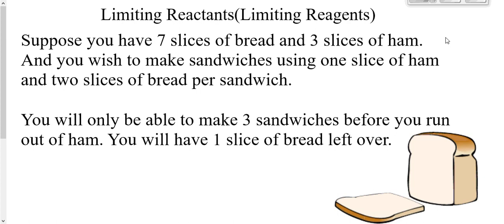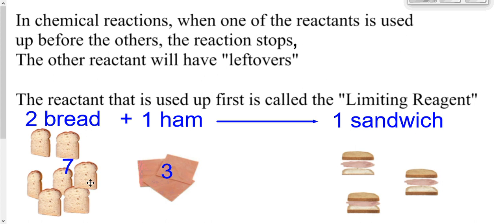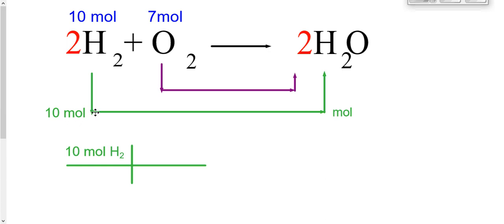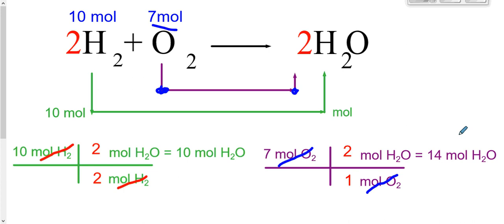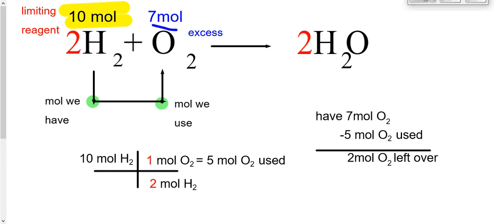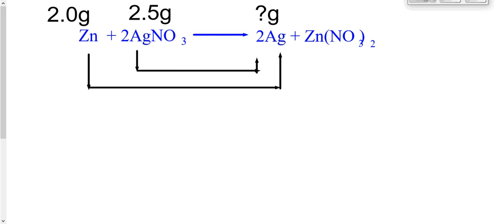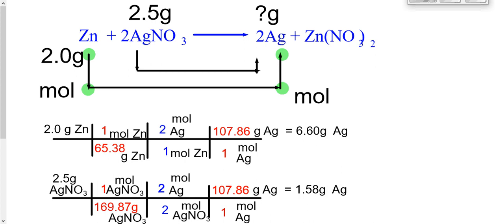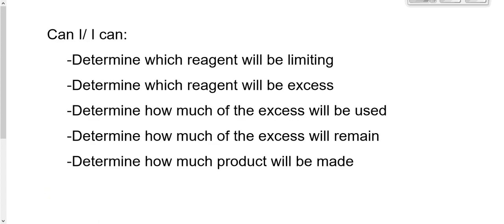Limiting Reagent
How do we do stoichiometry calculations when 2 possible starting points are given?